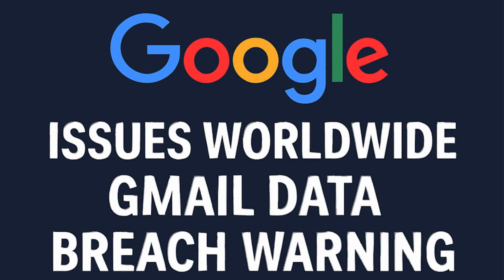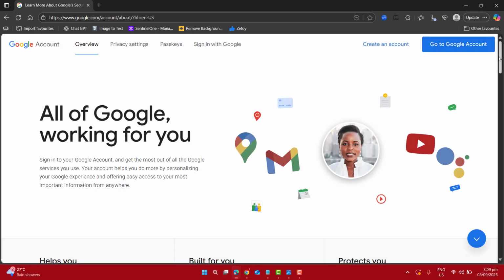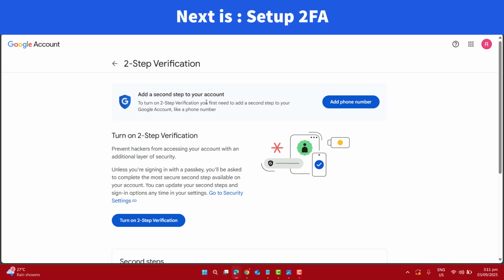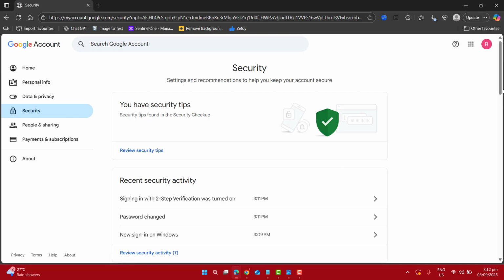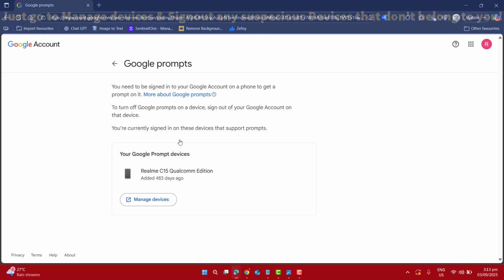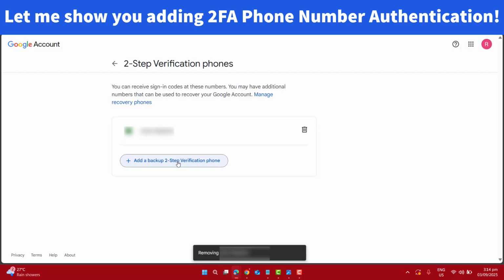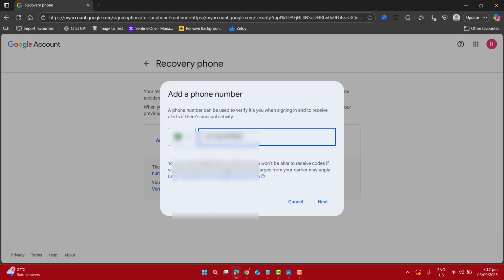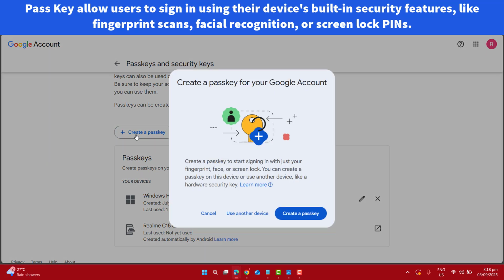⚠️ Warning: Gmail Users Targeted by Phishing Scams After Major Data Breach | Account Security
⚠️ **Gmail Users Targeted After Major Data Breach**
Google has confirmed a massive breach affecting billions of Gmail accounts, leading to widespread phishing scams. In this video, I’ll walk you through **Google’s official steps** to secure your account—change your password, enable 2FA, add recovery options, and set up passkeys.

⏱️ **Timestamps**
00:00 – Intro
00:30 – Change Gmail Password (Google Security Settings)
01:05 – Set Up Authenticator App (2FA)
01:43 – Add Recovery Email
02:15 – Add 2FA Phone Number
02:17 – Add Recovery Phone
02:44 – Google Prompt Login & Device Sign-Out
03:36 – Add/Remove Passkeys
04:09 – Final Security Tips
04:35 – Outro